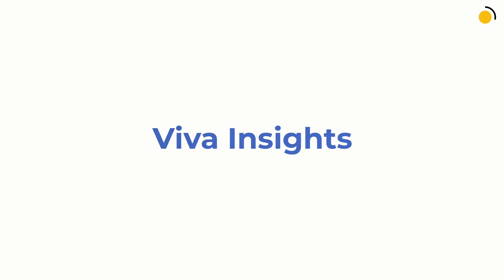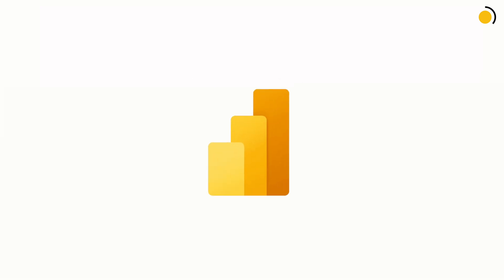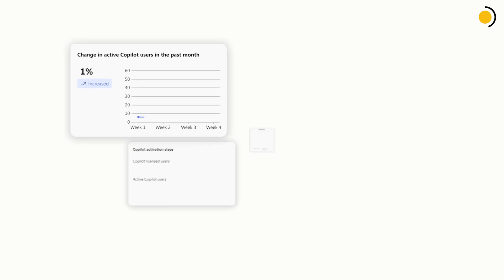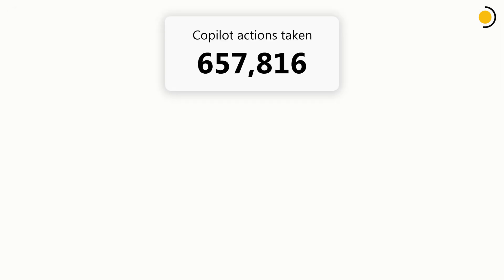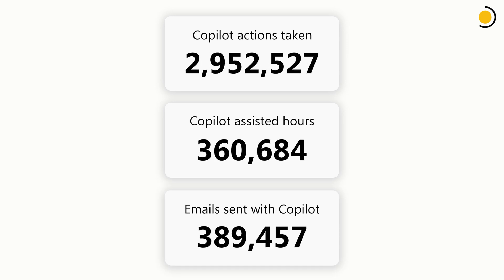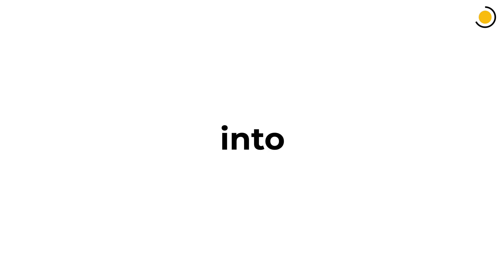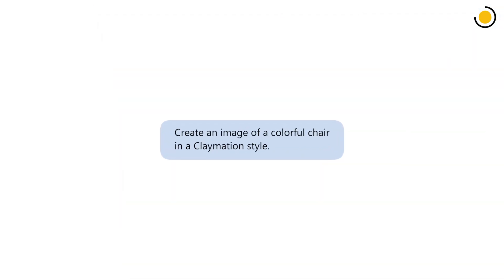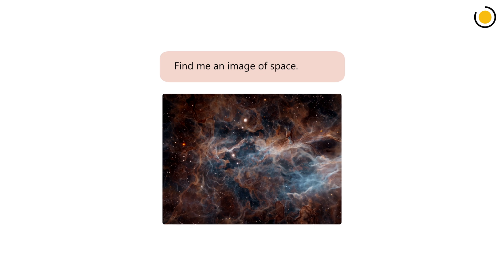⭐ Copilot July Update ⭐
Look at our latest video for the newest updates and tips for Microsoft Copilot!

This is the ultimate guide for some of the newest updates to Microsoft Copilot in July 2024.

You may be wondering what are the tips I am going to be learning when watching this video:
🟡Spot Copilot Trends with Viva Insights

🟡Elevate Your Documents with Microsoft Designer in Copilot

🟡Unlock More Information with Copilot in Word

We go into these features in one of our newest articles on of our many resources on Copilot: